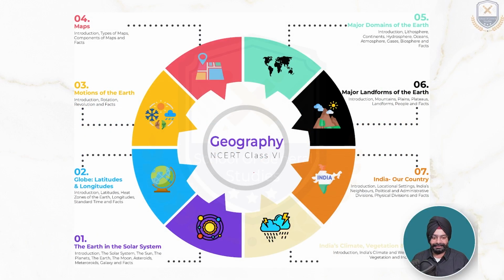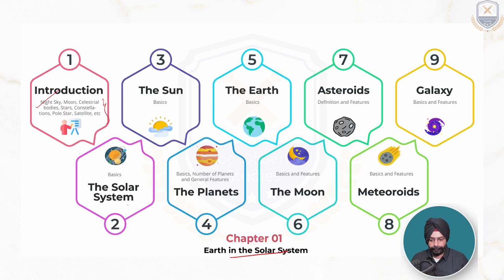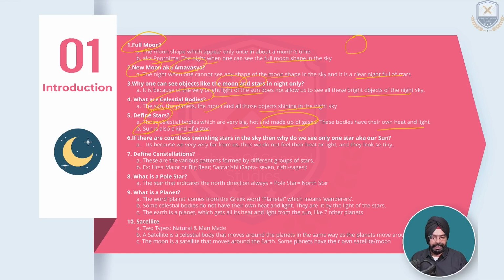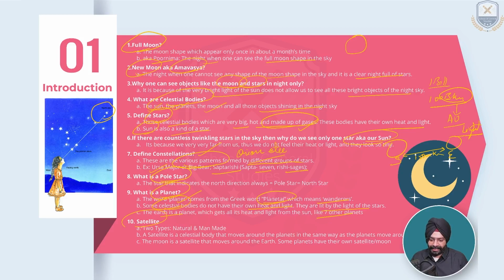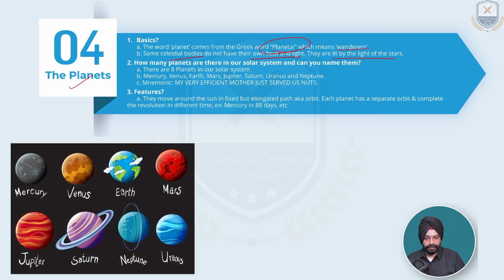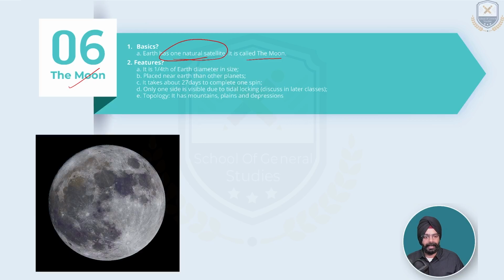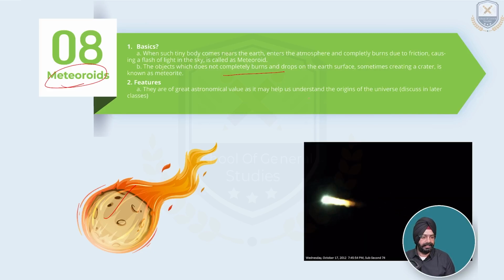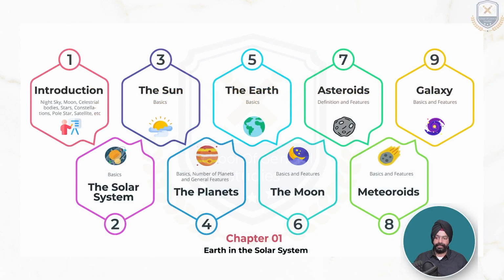NCERT Class VI Geography Chapter 01 The Earth in the Solar System | CBSE | UPSC CSE | SGS_NCERT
🙏Good Afternoon, on students' demand we have brought out this new and cool video of NCERT Class VI Geography. This video contains Chapter 1 of the subject, subsequent chapters will be coming in future (on demand).

📹We have tried to explain the concepts in a lucid manner while using the first principles (where-ever possible). The video has some amazing presentations, pictures, gifs and more for easy comprehension and better understanding. The language used in this video is both English and Hindi, and Hinglish as well. This will lay a strong foundation for the subject which can used to clear multiple exams like CBSE, UPSC CSE, IB, and other competitive exams.

👨‍🏫We specialize in UPSC CSE Prelims, Mains and Interview Mentorship.

✔️UPSC CSE Prelims Daily MCQ Program [Only 99Rs- Till 28th May 2023]

🔖Chapters
00:00 - Introduction
00:17 - Table of Contents
01:43 - Chapter 01 Contents
02:17 - 01. Introduction
05:38 - 02. The Solar System
06:04 - 03. The Sun
06:37 - 04. The Planets
07:45 - 05. The Earth
08:27 - 06. The Moon
09:14 - 07. Asteroids
10:16 - 08. Meteoroids
11:00 - 09. Galaxy
12:00 - Conclusion
12:23 - Thanks

✉️Both numbers are active on Whatsapp & Telegram

💡Also, we are open to any and all suggestions you might have for us.

💭If possible, please suggest the topics on which you want us to make more videos on.

🕊️We hope that you like our effort and share the content among your family and friends. And that you gain some good insights out of it.

🙏Image Courtesy: World Wide Web, Internet, Creative Commons, Wikipedia and Google.